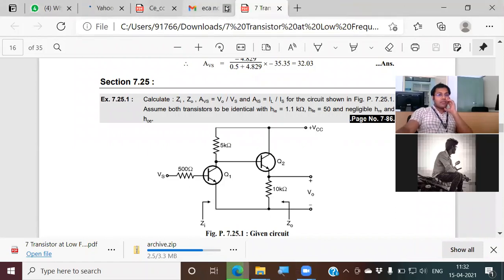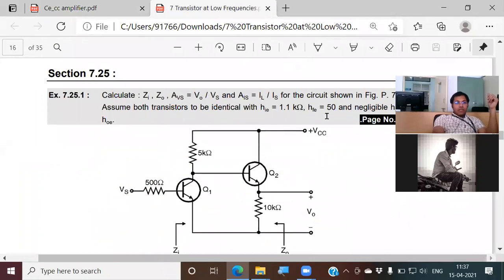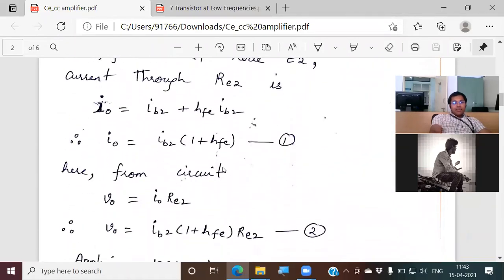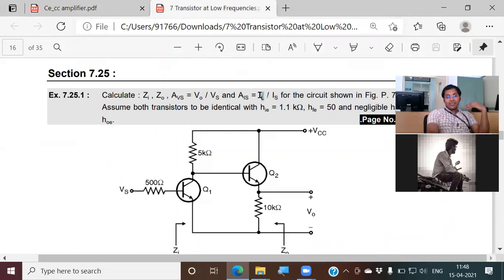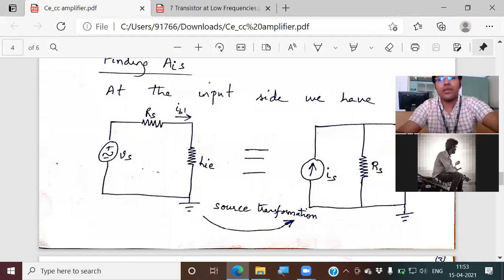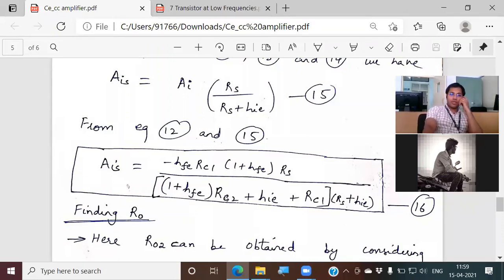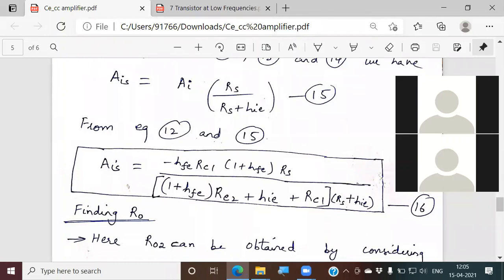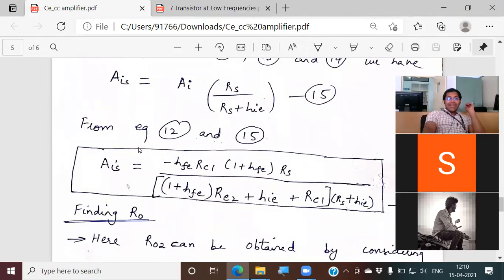CE CC Cascade Amplifier 2021 04 15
CE CC Cascade Amplifier